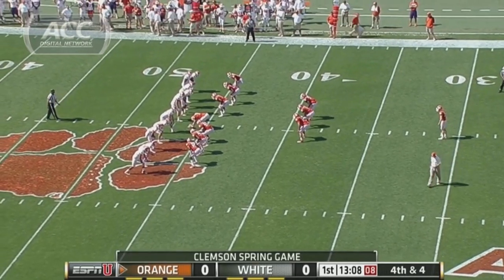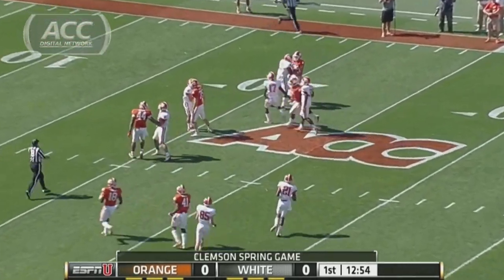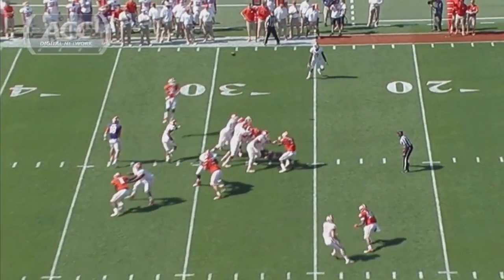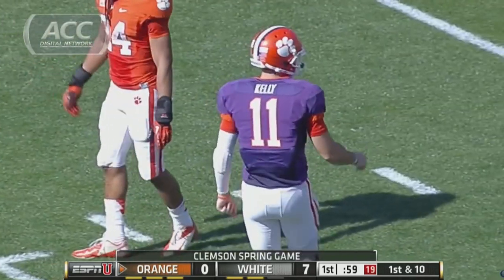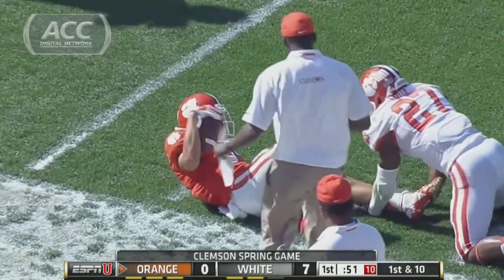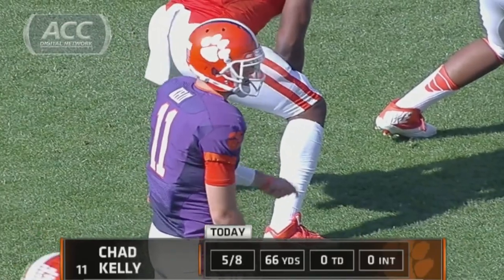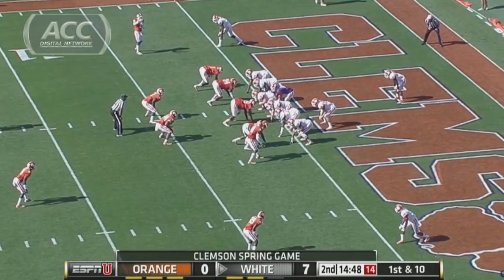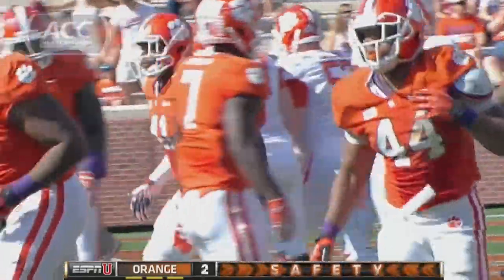Clemson Spring Game | ACC Football Highlights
In a battle to see who will replace Tajh Boyd as Clemson's starting quarterback, Cole Stoudt looked great, throwing 2 TD passes in the 1st half. Chad Kelly, on the other hand, threw 2 first half interceptions. The defense also made some big plays in the annual Clemson Spring Football game!